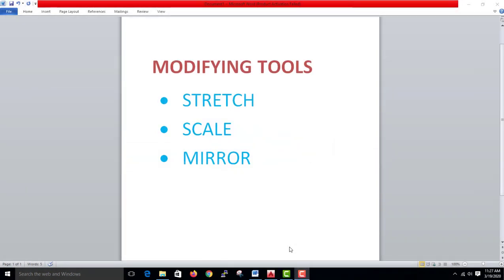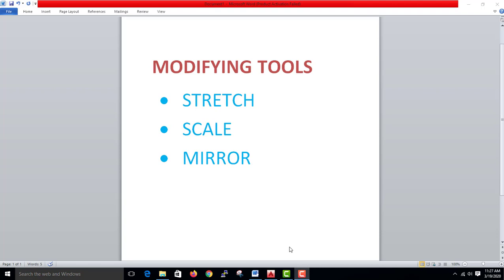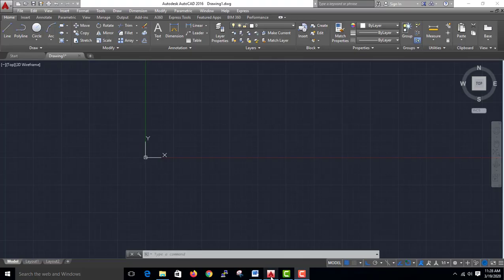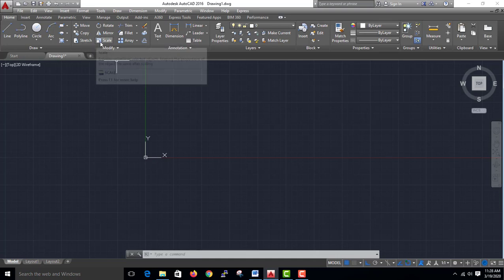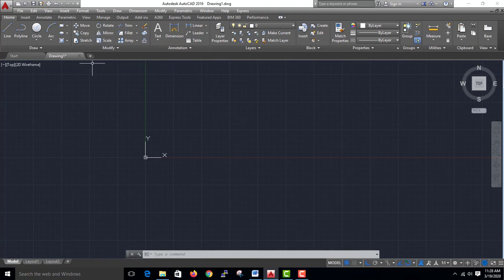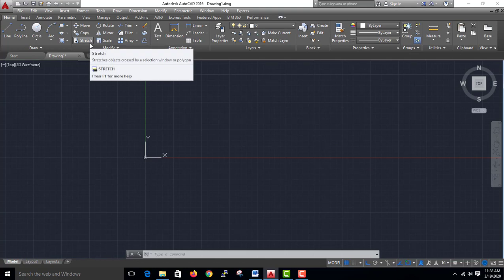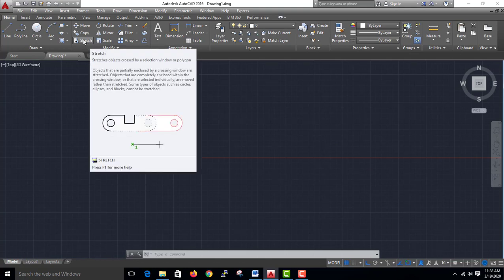AutoCAD-Modifying Tools-Malayalam #9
This video is about modifying tools such as stretch scale mirror in AutoCAD -isanacademy